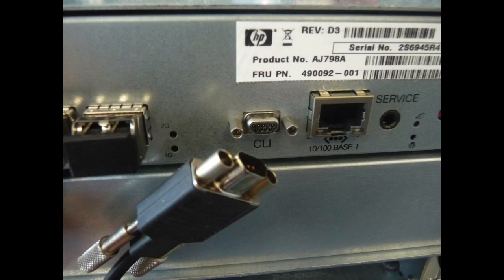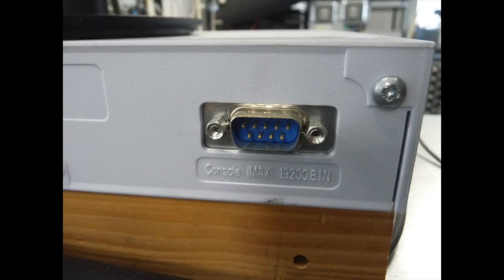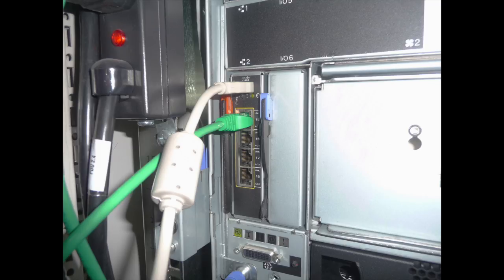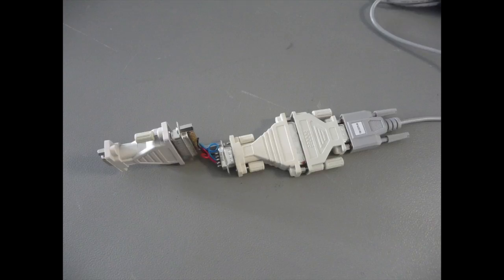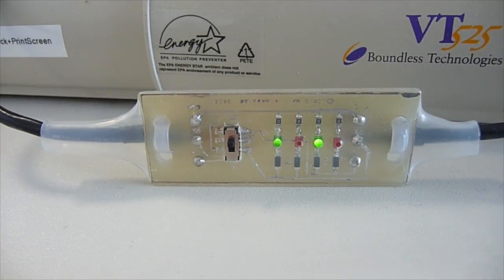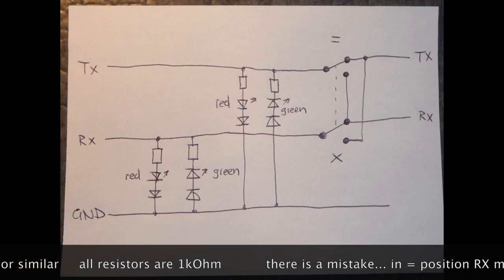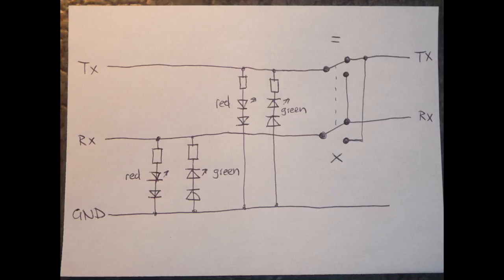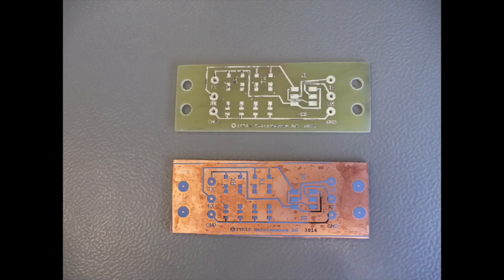A handy tool for serial fools (RS232) (PWJ70)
A fool with a tool is still a fool. but with this tool you will be the hero when you're working with serial interfaces.